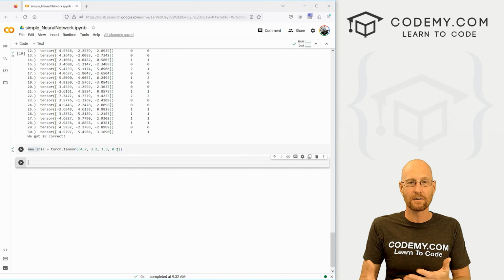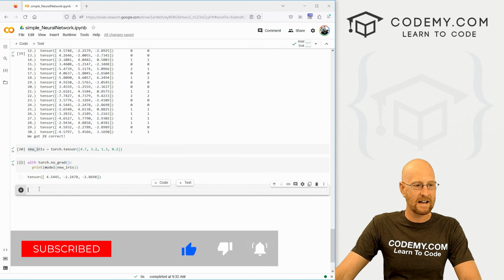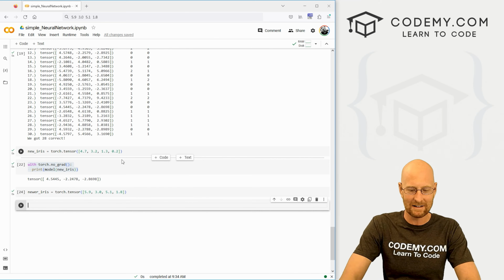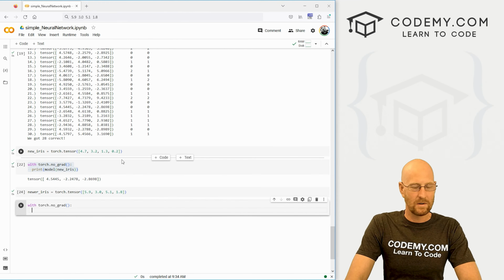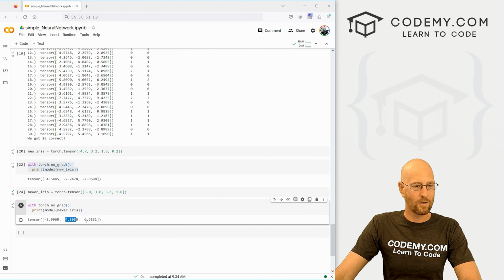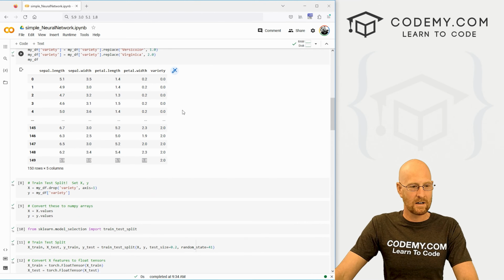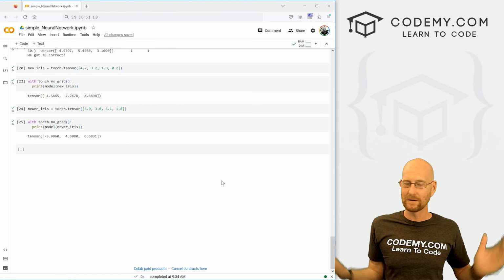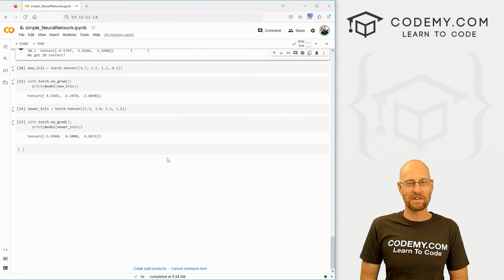Evaluate NEW Data On The Network - Deep Learning with PyTorch 8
In this video I'll show you how to feed new data into your Neural Network to make predictions using Pytorch and Python.

So our network is trained and ready to go...but how do we actually use it to make predictions on new data?

In this video I'll show you how to feed a new flower into the network and have it predict what type of iris it is.

Timecodes

0:00​​ - Introduction
1:30 - Create New Iris Data Point
2:05 - Feed Data Point Through The Network
3:07 - Test It Again
4:17 - Conclusion